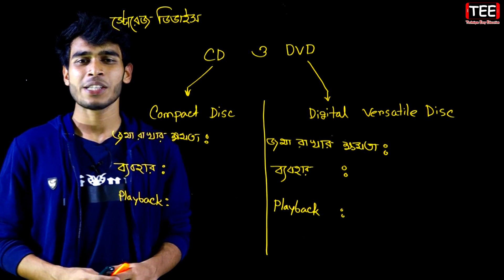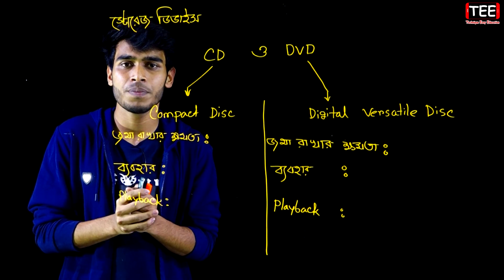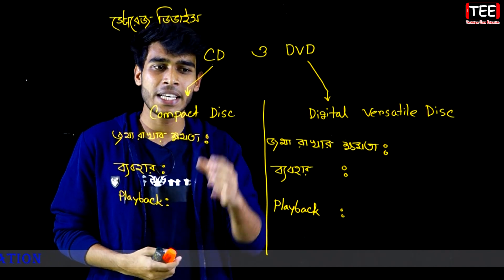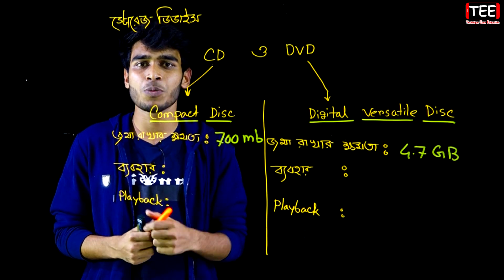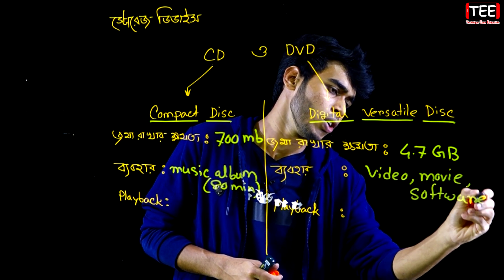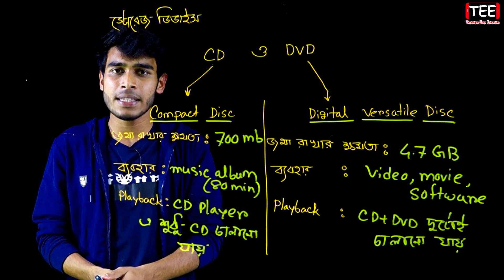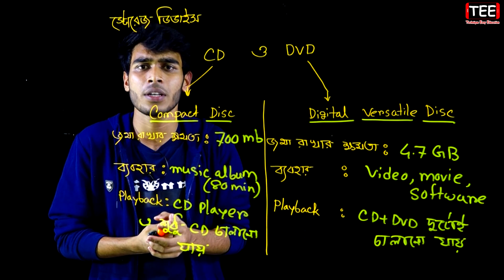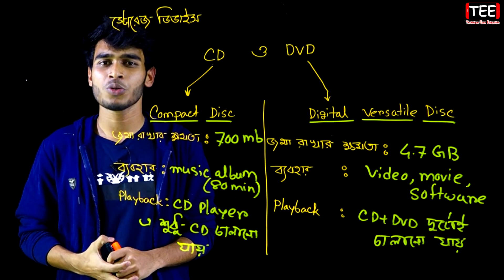স্টোরেজ ডিভাইস (CD ও DVD) || Seven ICT Chapter 2 (Part-4) || Class 7 Information And Technology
স্টোরেজ ডিভাইস
কম্পিউটার সংশ্লিষ্ট যন্ত্রপাতি
Seven ICT Chapter 2 (Part-4)
Class 7 Information And Technology